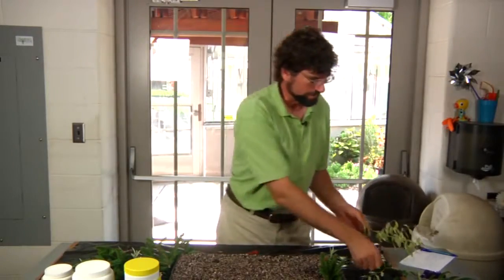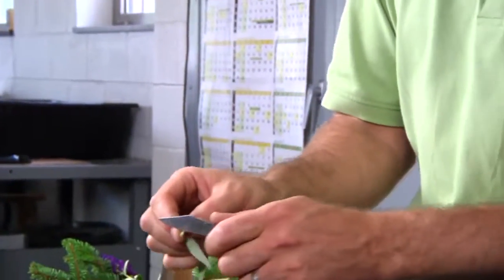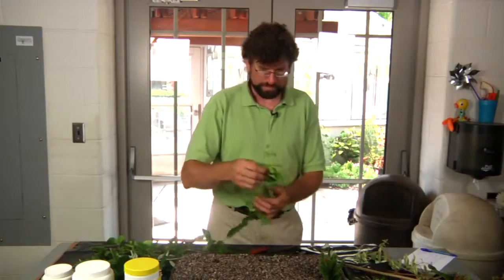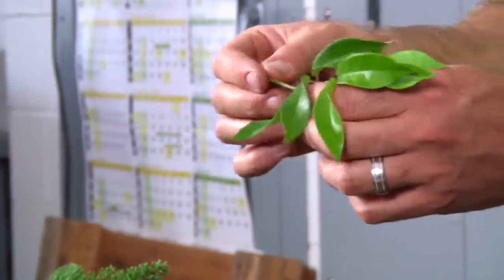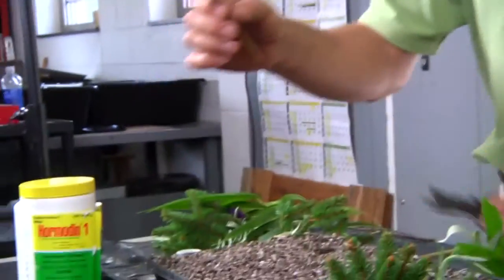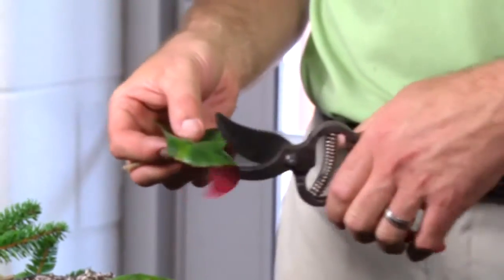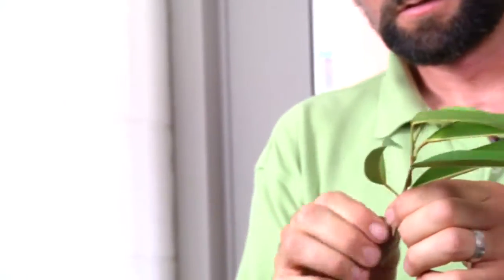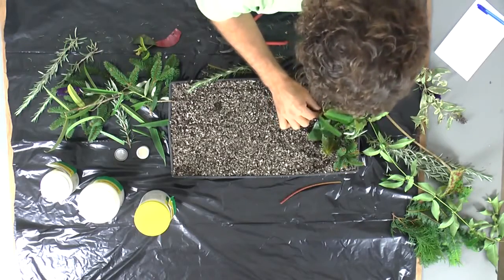Garden Tips Propagation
Food for Thought,  Garden Tips Propagation part 2